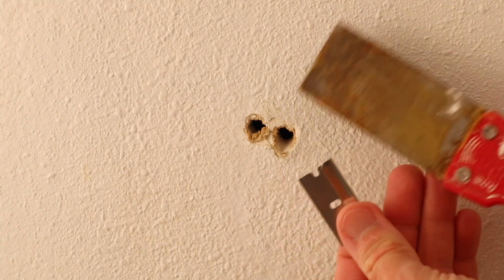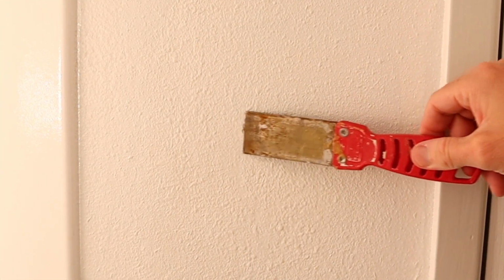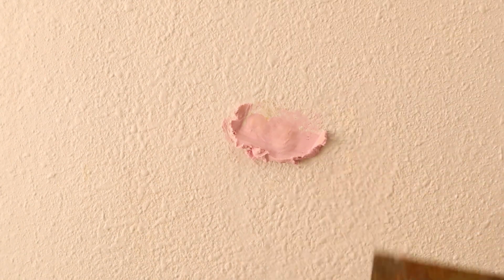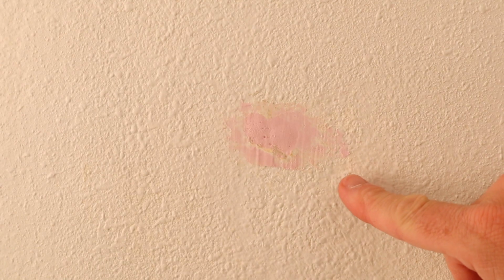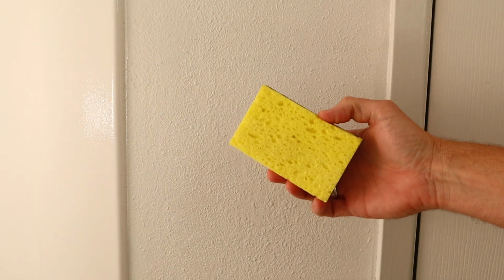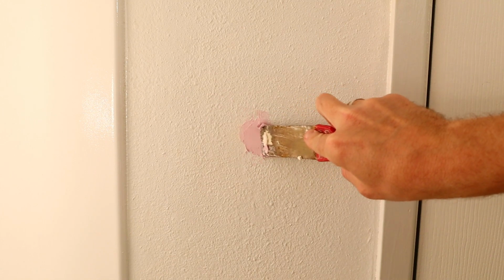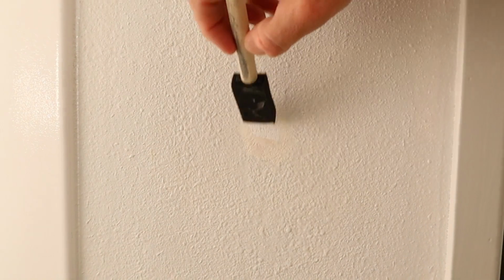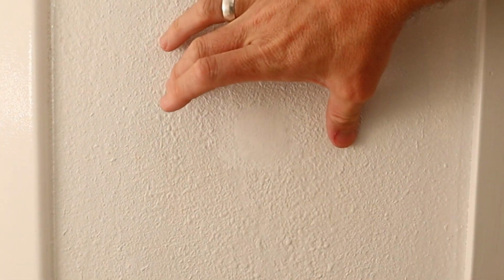How To Fix A Hole In Drywall - WITH TRICKS!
How to fix a hole in drywall easily, with tricks and tips!
Drywall Compound
Putty knife (get one larger than the hole
Sanding blocks